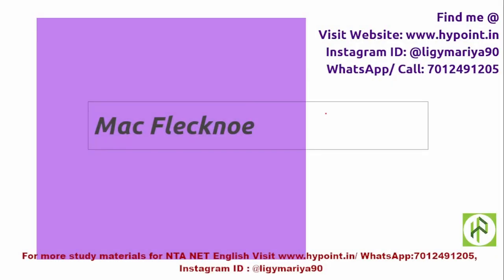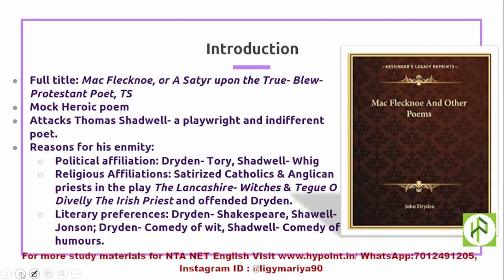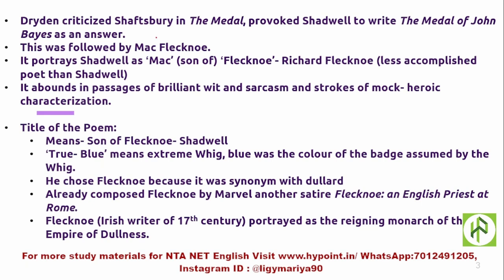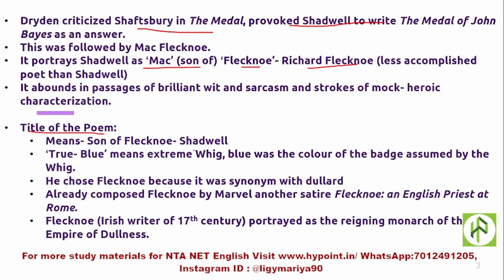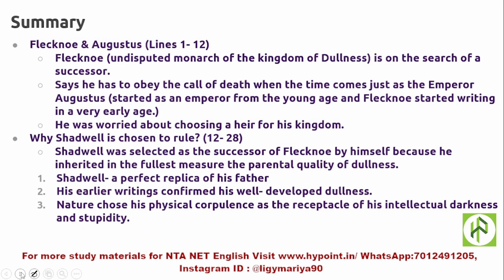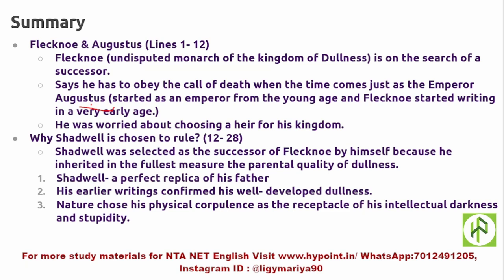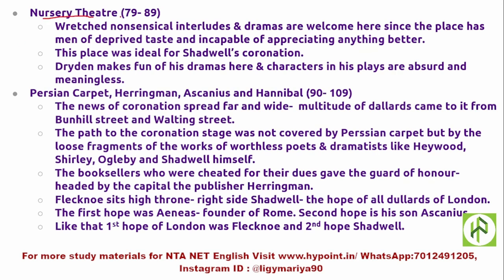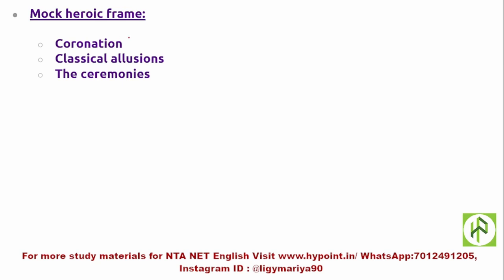Mac Flecknoe by John Dryden I Heroic Satire I Full Summary and Analysis I Restoration Age Satires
300+ downloadable Pdf materials
✔Join Our WhatsApp to stay updated about NTA UGC NET/ JRF English and to have study materials